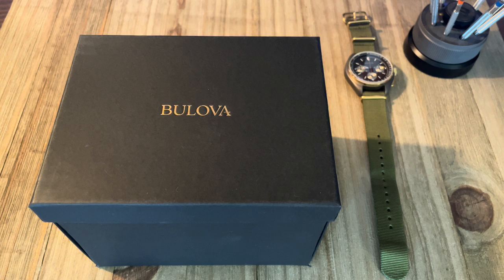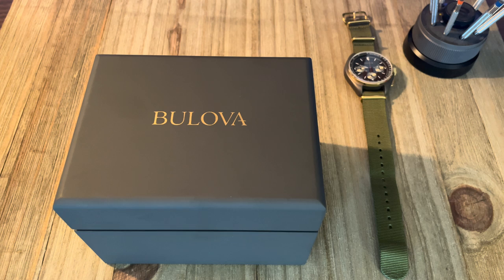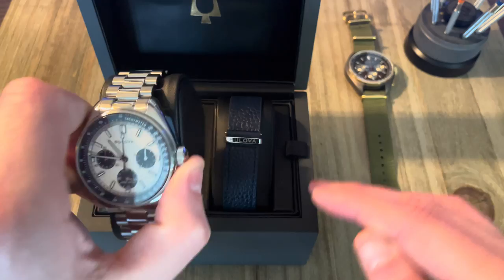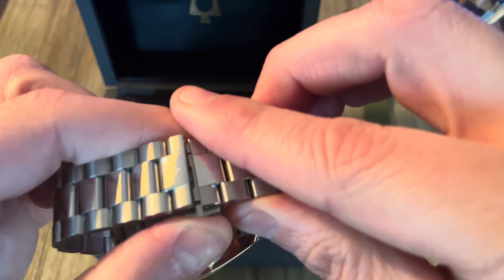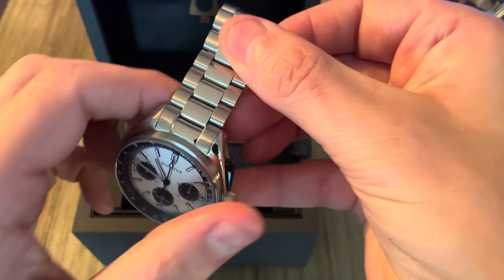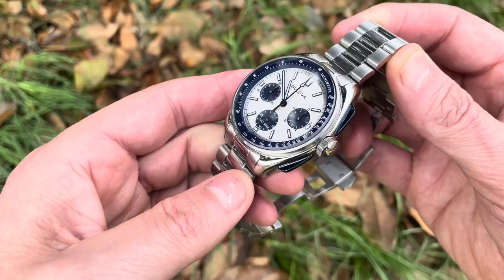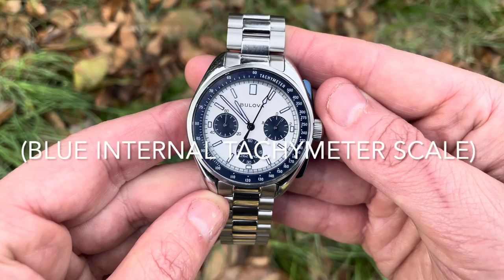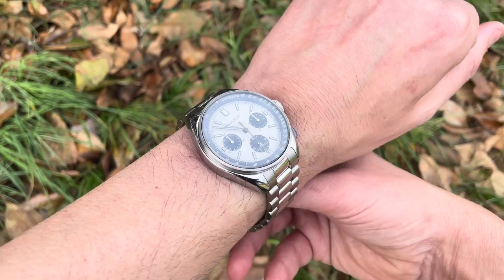How Good Is the All-New 43mm Bulova Lunar Pilot?! Model 98K112!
Be sure to checkout our new podcast on Archer / Spotify / Apple

Rumble referral -

My Equipment

iPhone 12 (128gb) used on the channel-

GoPro Hero9 Black used on the channel-

TriPod for GoPro/iPhone/&Cameras used on the channel-

12" Ringlight vlogging light & Tripod used on the channel-

OR